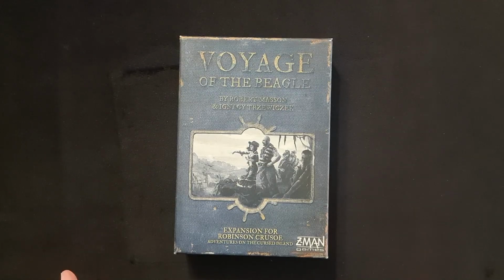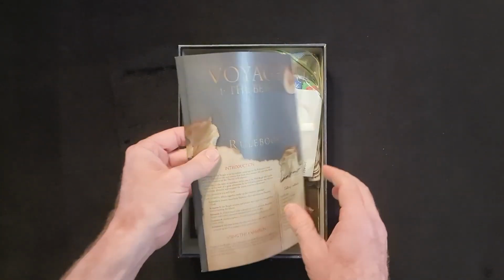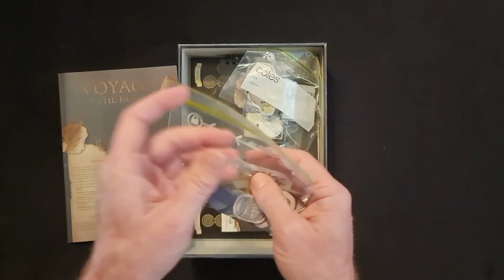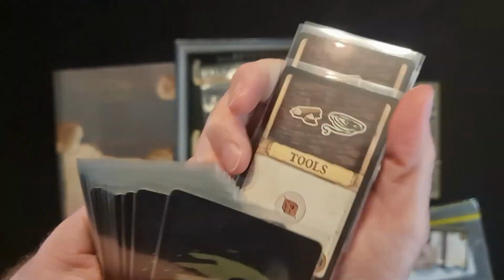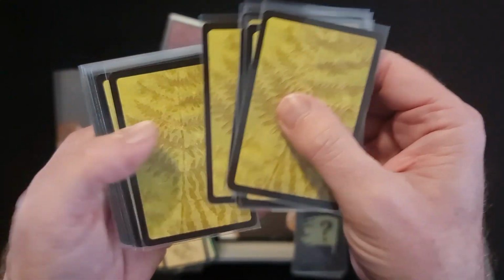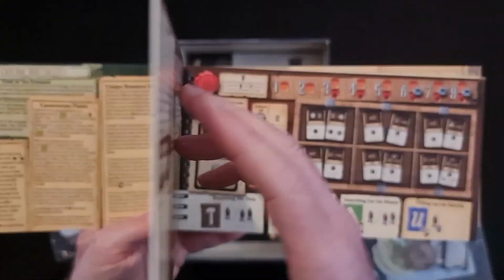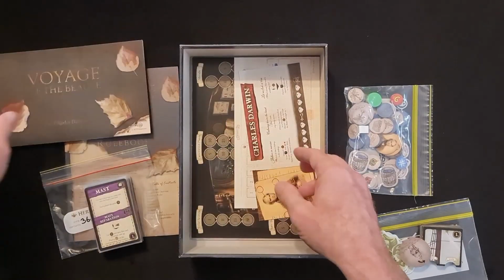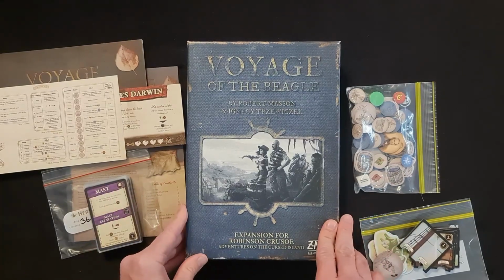Voyage Of The Beagle | Unboxing | What's In The Box | LeMonde@Start Boardgames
This is what you will find in the expansion box, Voyage Of The Beagle, which is an expansion for the board game, Robinson Crusoe - Adventure On The Cursed Island.